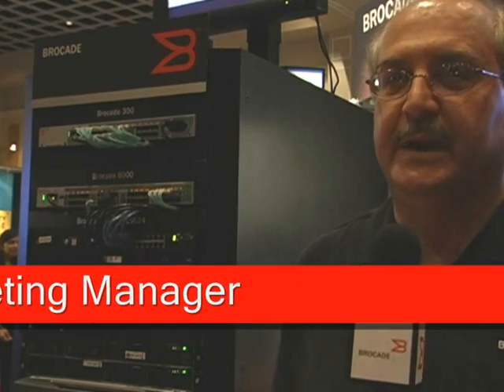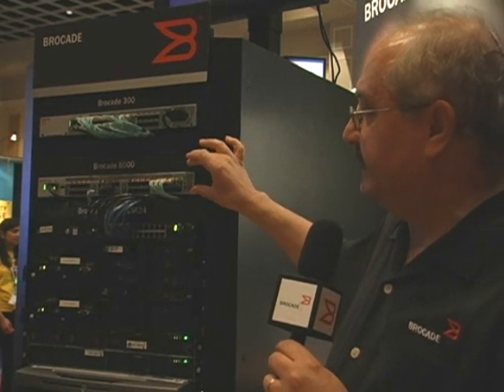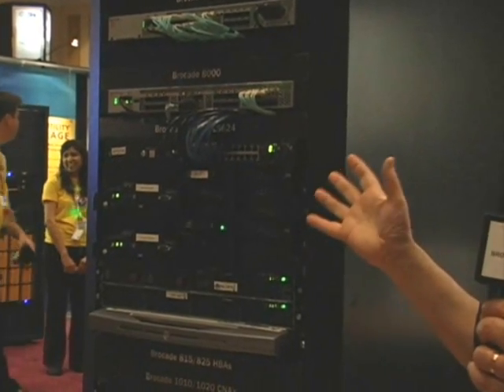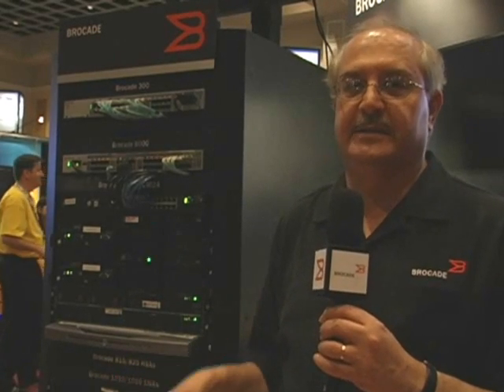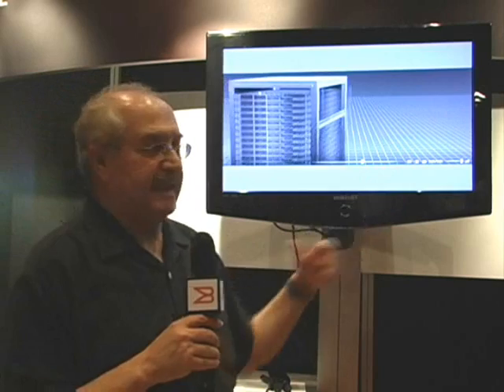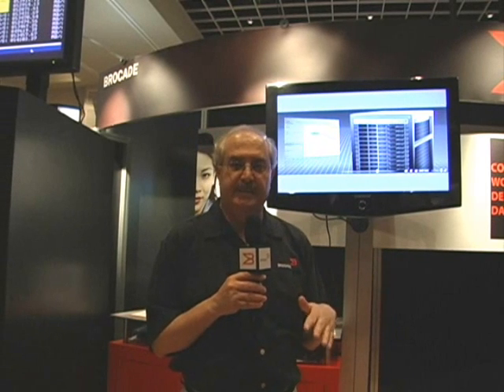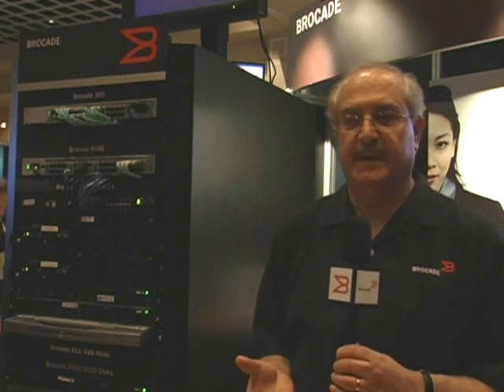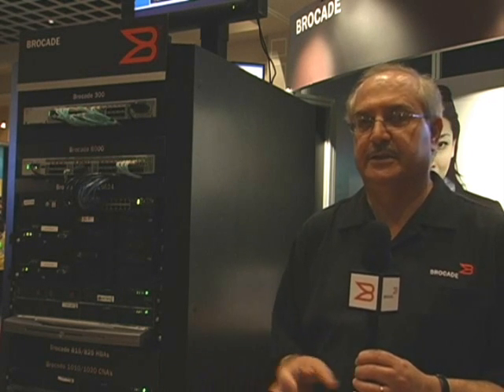Brocade's Ahmad Zamer on CNAs and 8000 Series Switches from SNW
Ahmad Zamer, Sr. Project Manager at brocade reports from Spring SNW 2009 and showcases the recently announced Brocade 8000 and CNAs